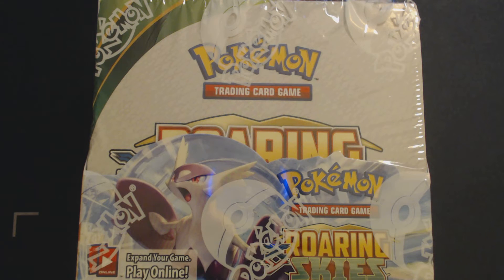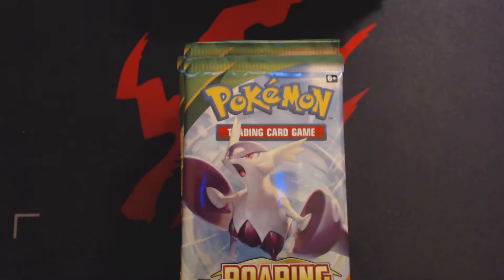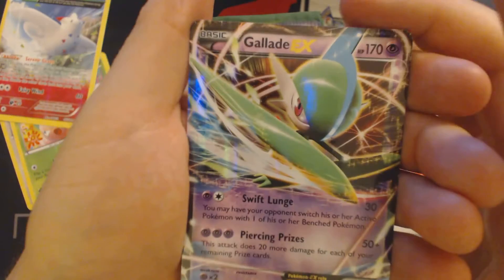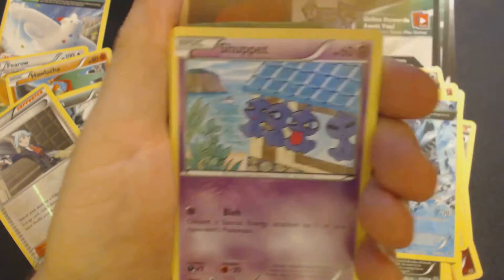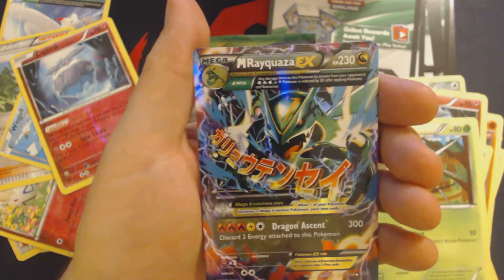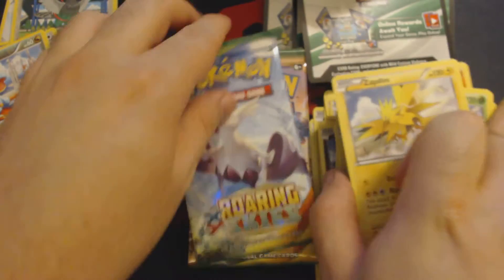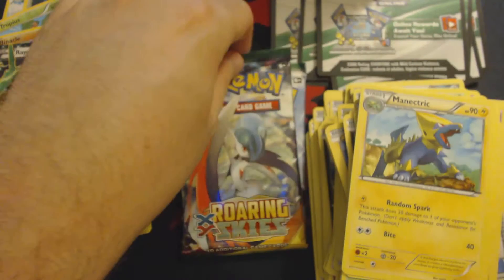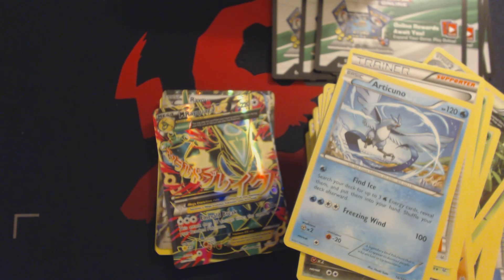XY Roaring Skies Half Booster Box Opening Pokemon TCG 1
I crack open one half of a sealed box of the Pokemon TCG XY Roaring Skies set.  Yay me.

Oh, nothing here is for trade.  I've gotten ripped off more times than I care to count with online trading, so I don't trust it.  If you want to trade in person, shoot me a PM.  I'm in the Minneapolis area.  My needs are rather...  out there, though.  Stuff you wouldn't think anybody would actually want.